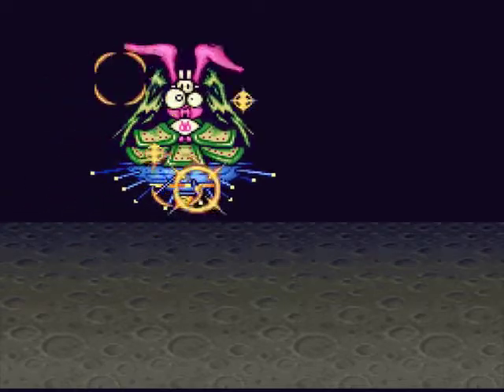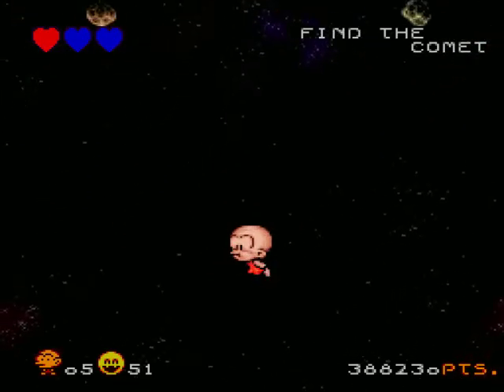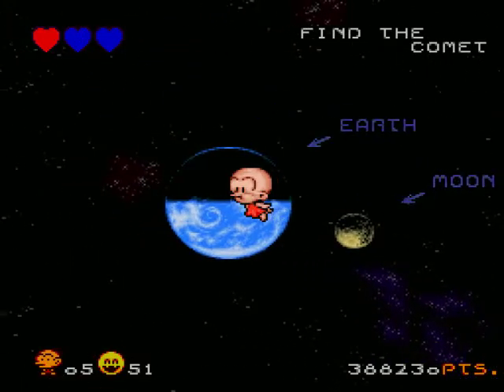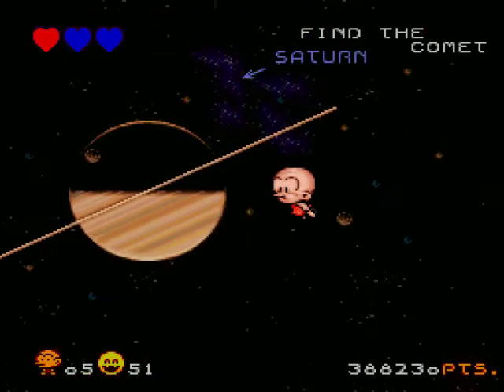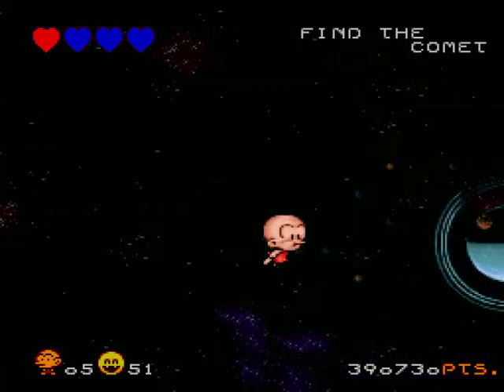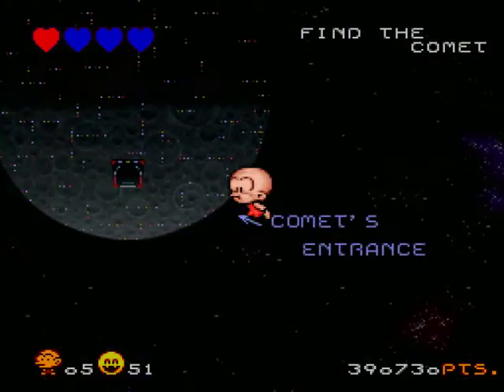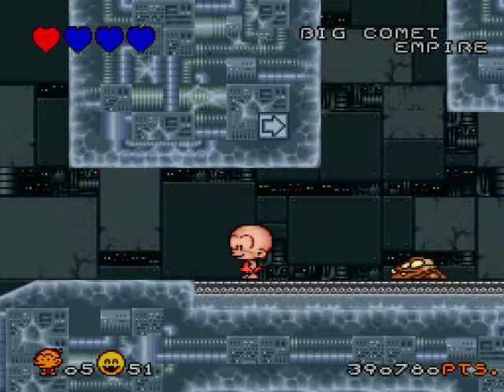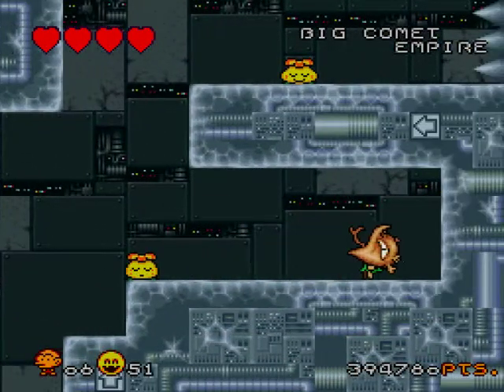Super Bonk - 04a - Act 4 Solar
The superest, biggest Bonk ever treats us to a science lesson.